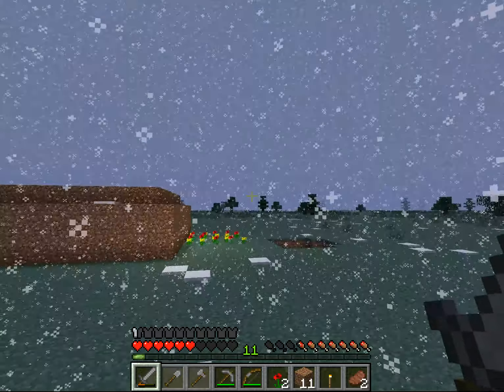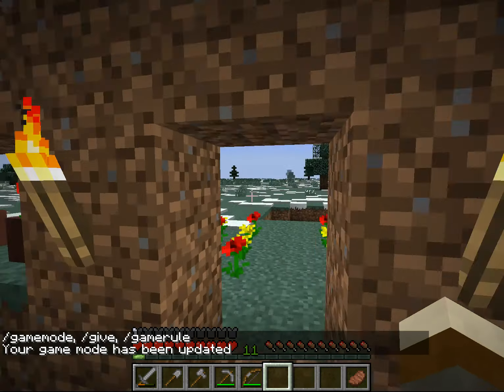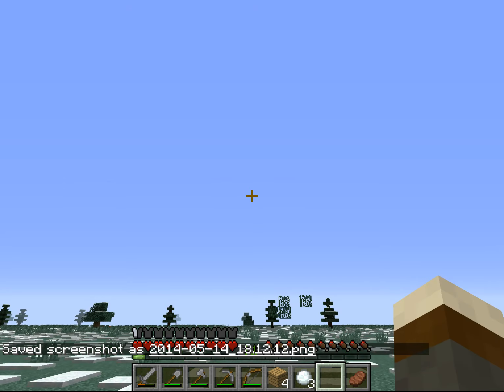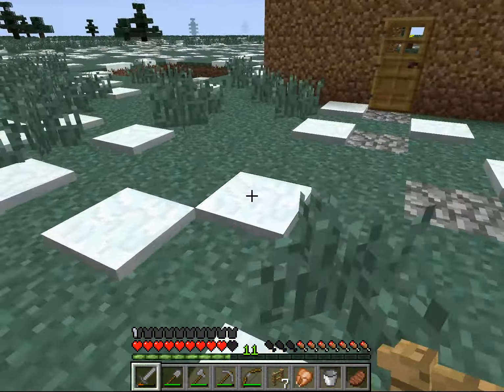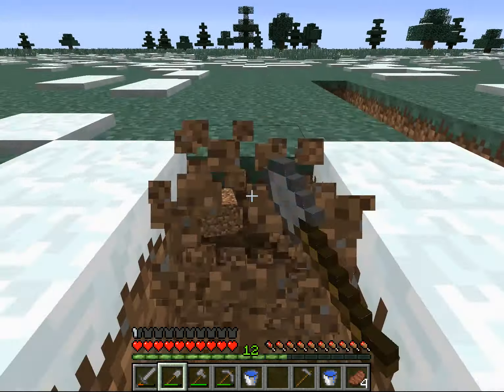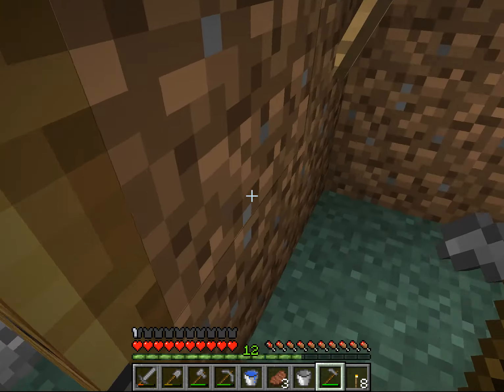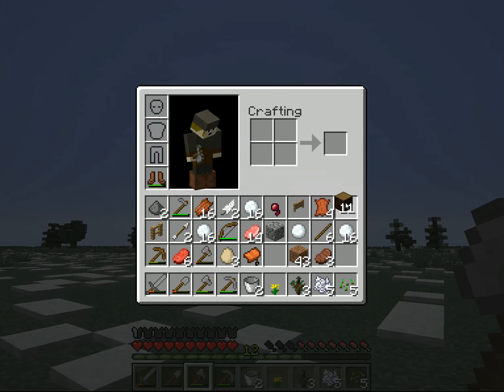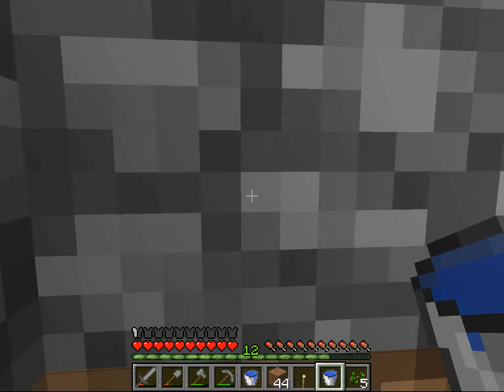Old Fashion Laptop Pioneer Times-2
There is a sudden blizzard!  Will pioneer laptop make it or freeze to death?  Watch this video to find out!!!